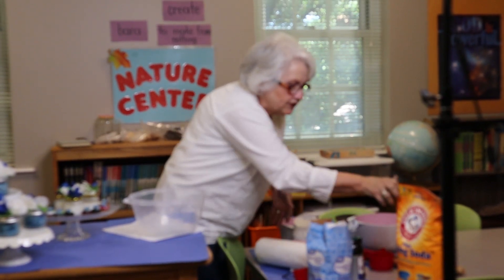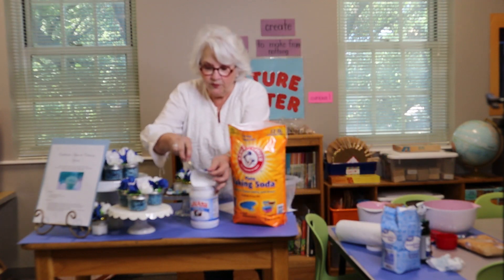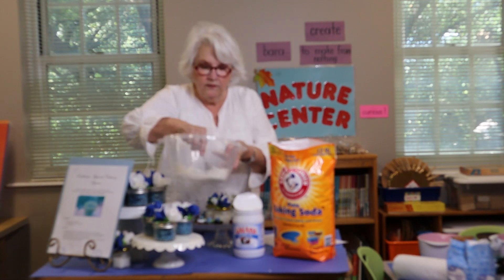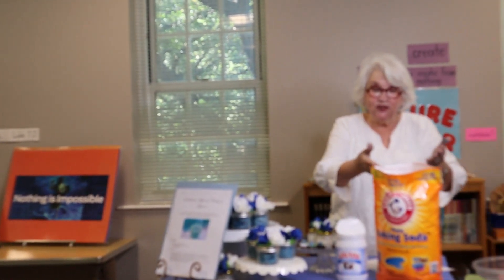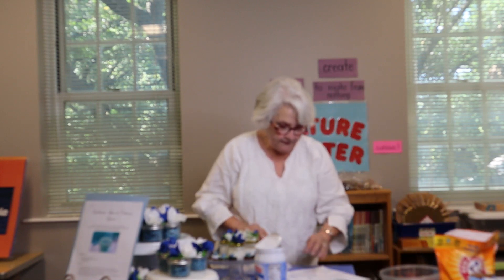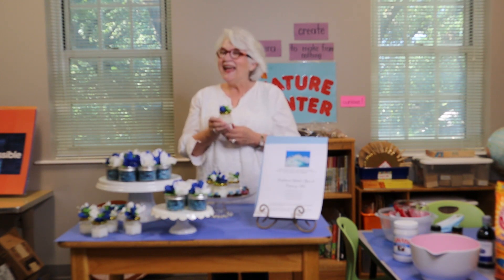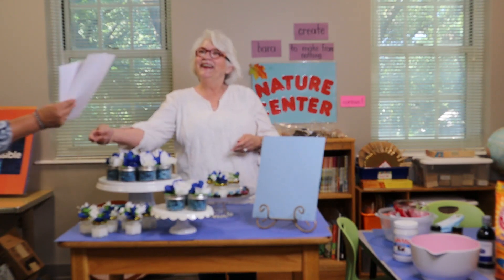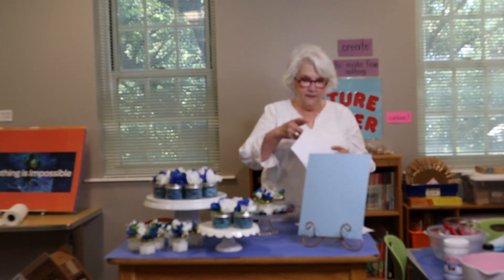Home Spa with Terri - Face Polish *** Spa en casa con Terri - Esmalte de cara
Terri shares easy, inexpensive ways to bring the spa treatment right into your own home. Using just two simple ingredients she creates a luxurious face polish. Follow along with this tutorial to learn how to pamper yourself and all the women in your life. Make sure to join us for all of the VBS videos.

Terri comparte formas fáciles y económicas de llevar el tratamiento de spa directamente a su propia casa. Usando solo dos ingredientes simples, crea un lujoso esmalte facial. Siga este tutorial para aprender a mimarse a sí mismo y a todas las mujeres de su vida. Asegúrese de unirse a nosotros para todos los videos de EBV.